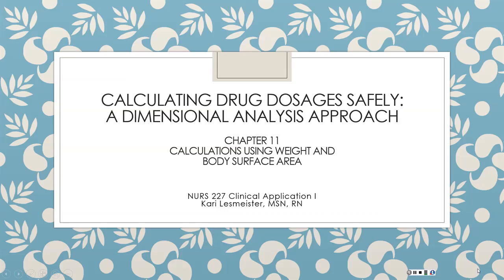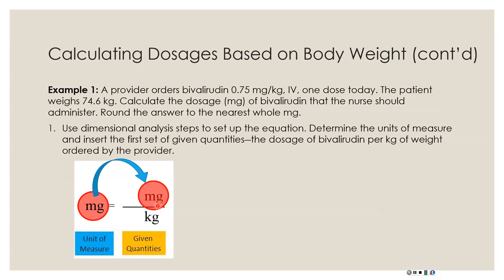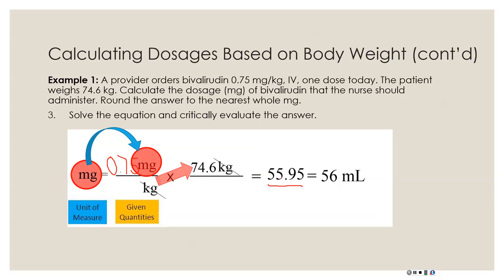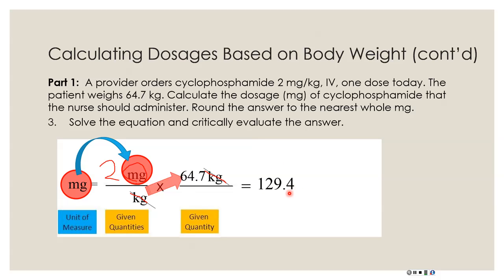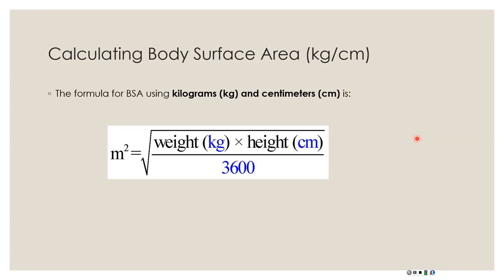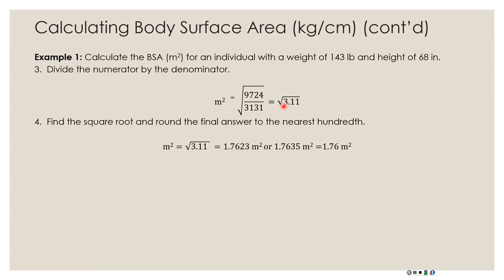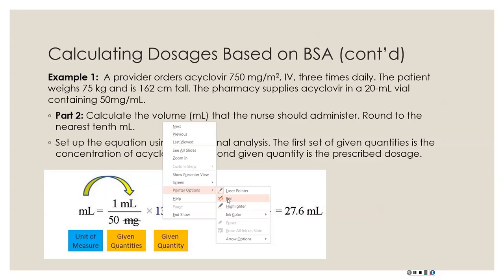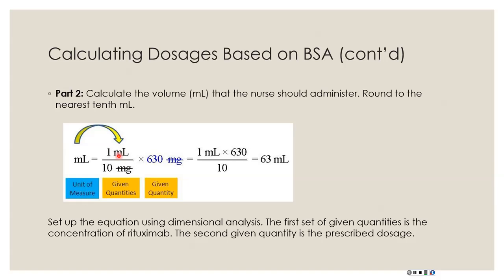Horntvedt Ch. 11 Calculations Using Weight and Body Surface Area